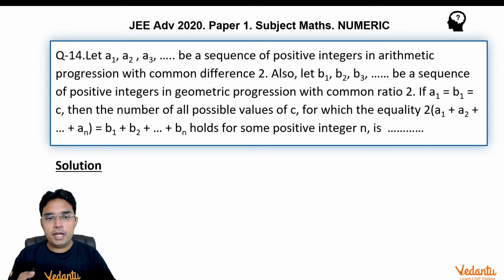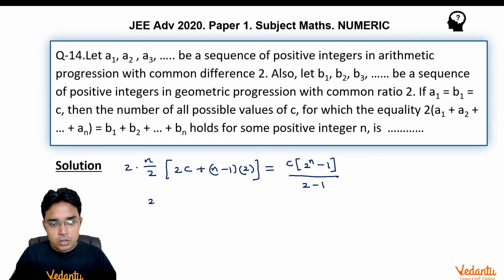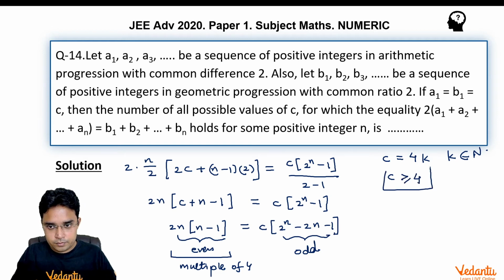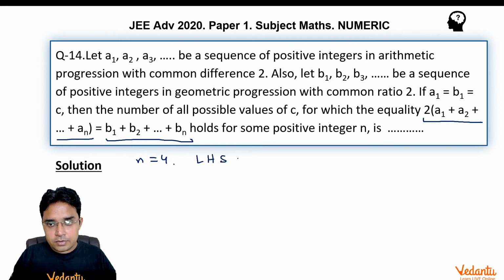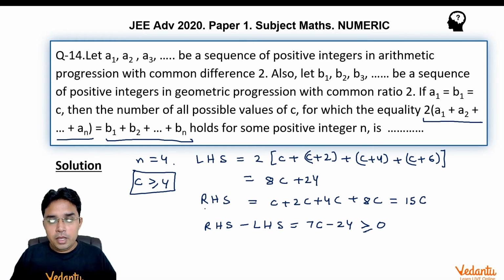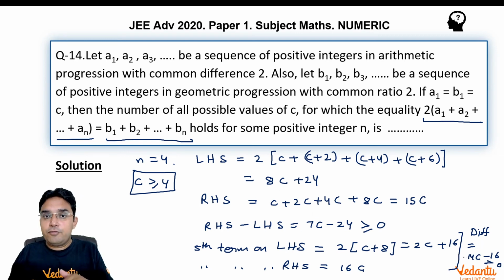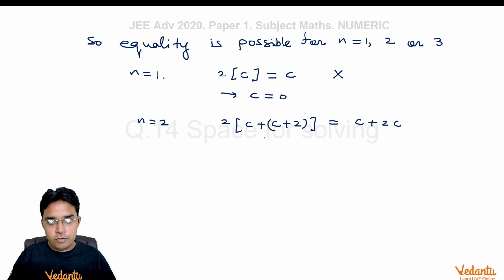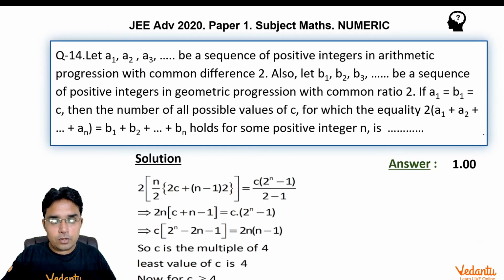JEE Advanced 2020 Maths Solutions - Paper 1 (Q14) | IIT JEE Maths | JEE Preparation | Vedantu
Let 𝑎1, 𝑎2, 𝑎3, … be a sequence of positive integers in arithmetic progression with common difference 2. Also, let 𝑏1, 𝑏2, 𝑏3, … be a sequence of positive integers in geometric progression with common ratio 2. If 𝑎1 = 𝑏1 = 𝑐, then the number of all possible values of 𝑐, for which the equality 2(𝑎1 + 𝑎2 + ⋯ + 𝑎𝑛) = 𝑏1 + 𝑏2 + ⋯ + 𝑏𝑛 holds for some positive integer 𝑛, is _____

JEE Advanced 2021 is around the corner and in midst of it why not start your preparation for JEE Advanced. JEE Advanced is scheduled and now is the time to prepare for it. Here is a JEE Paper solution to help you prepare for JEE Advanced 2021. In this video, the Master Teacher will be solving JEE Advanced Paper-1 Maths Question-14. This jee advanced 2020 paper solutions will help you revise the topics and will give you a chance to solve the previous year NTA JEE Advanced papers, which as suggested by JEE Experts is one of the most important things to do while preparing for JEE Advanced.